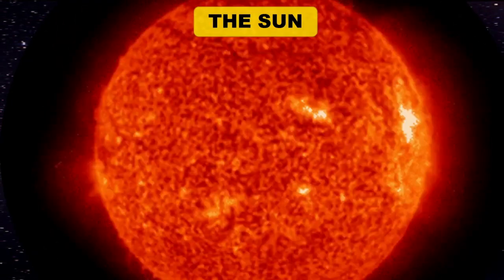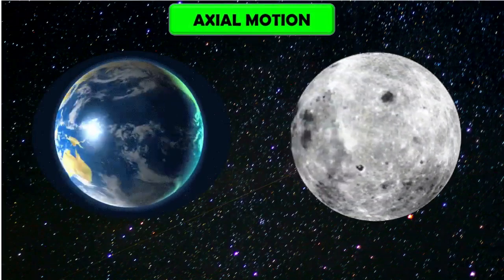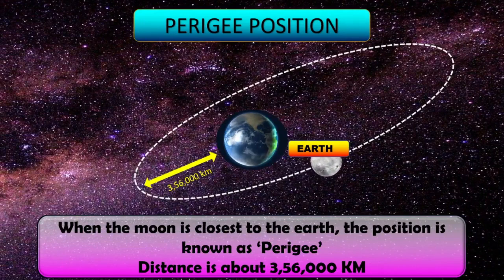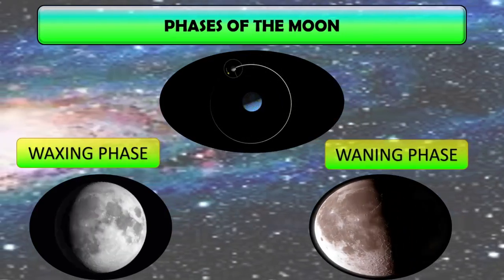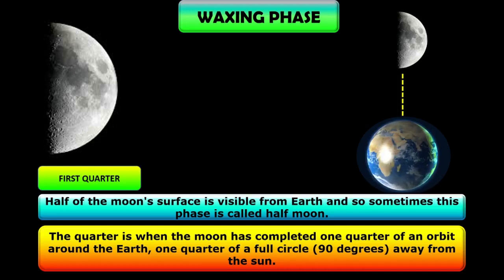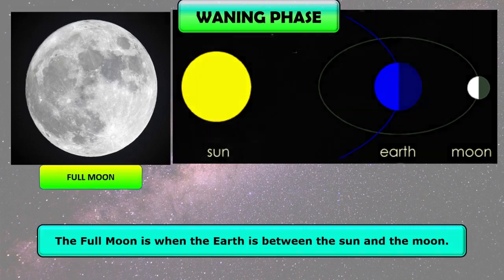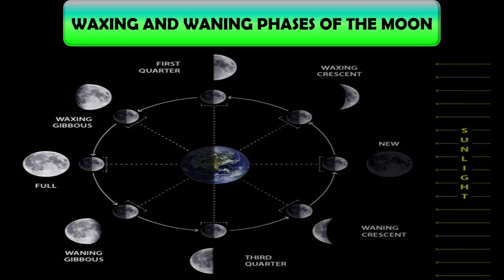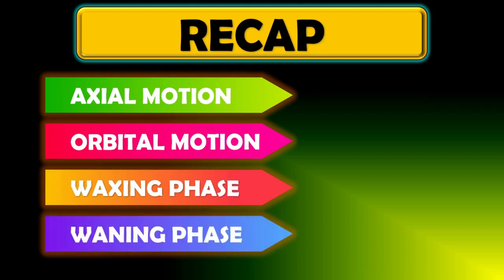240720 | Class VII | Geography | Lesson 2: The Sun, the Moon and the Earth - Part 1.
Lesson 2: The Sun, the Moon and the Earth - Part 1.